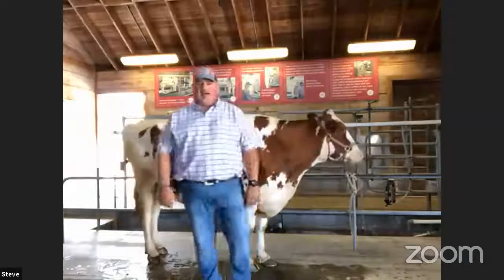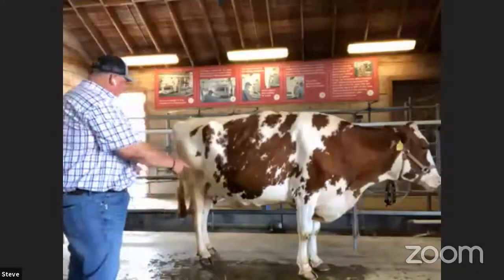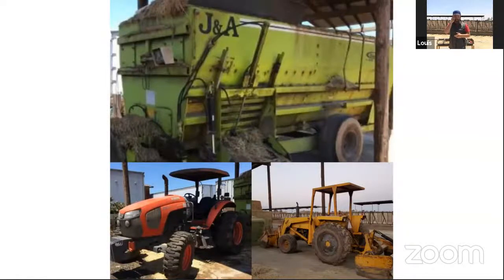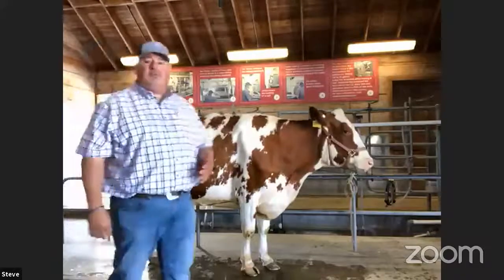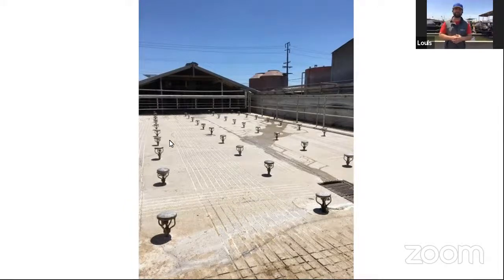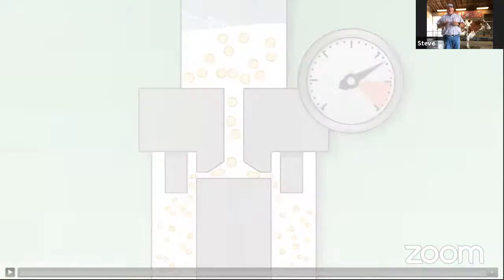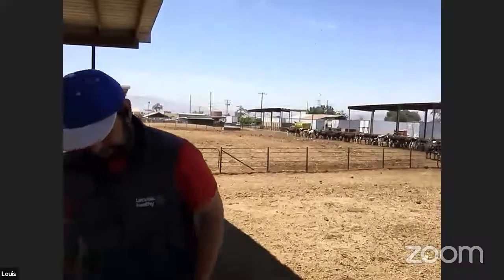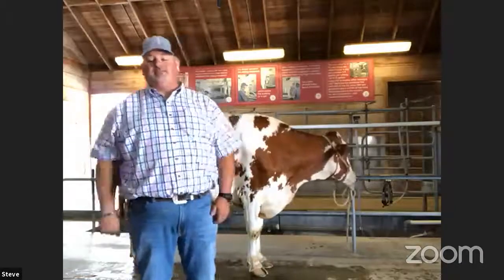Farm to You Virtual Field Trip